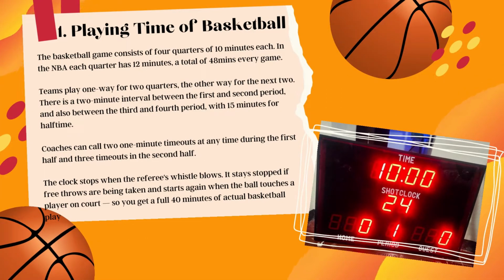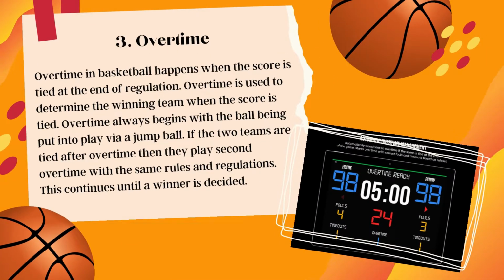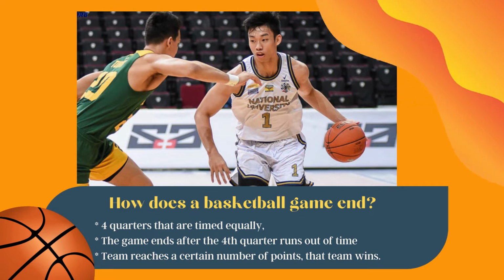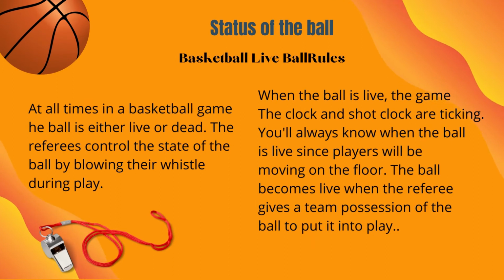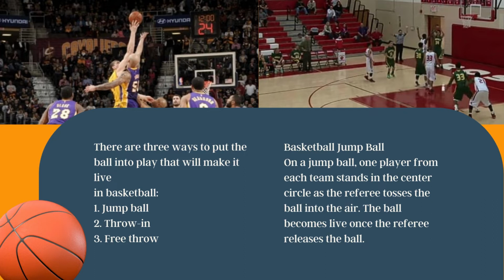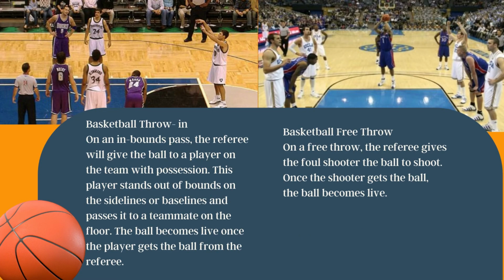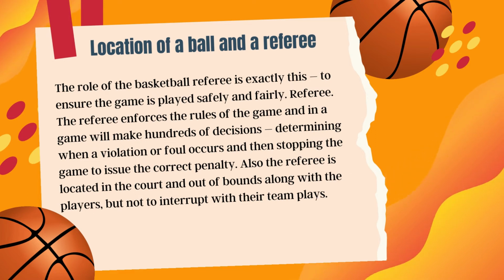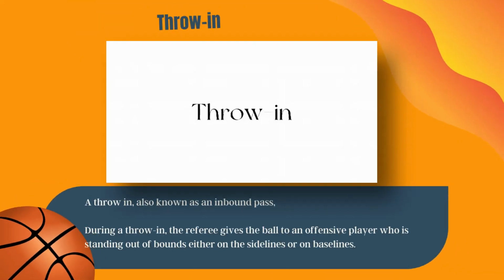GROUP 1: PLAYING REGULATION